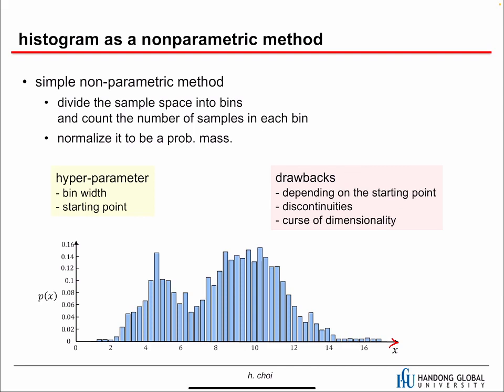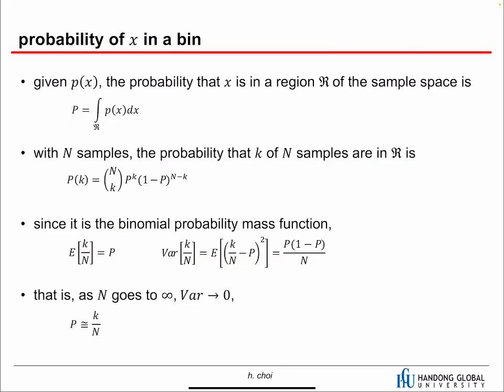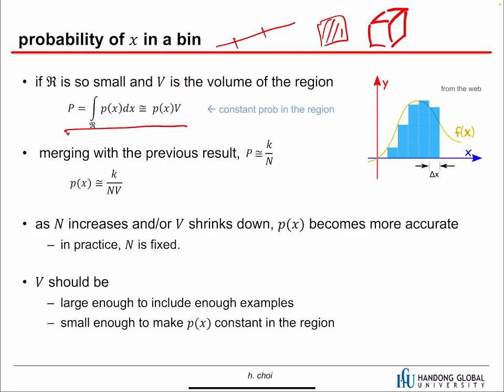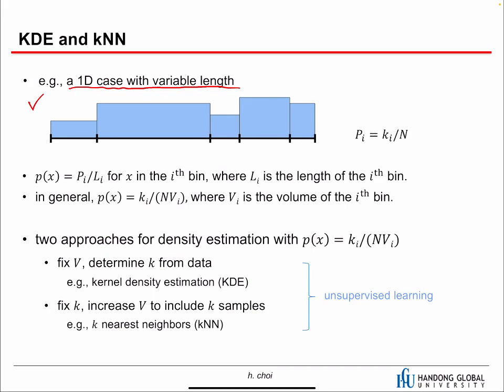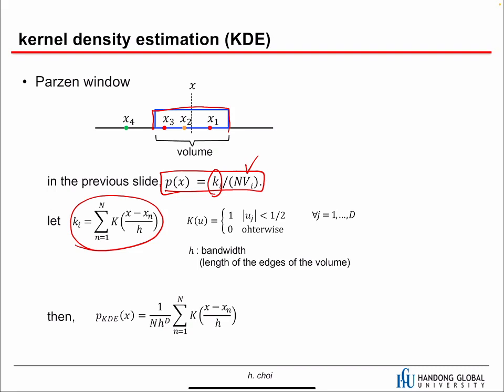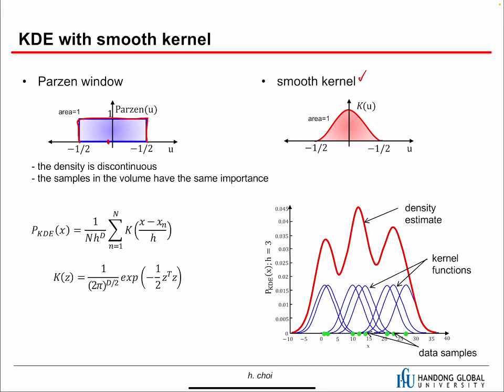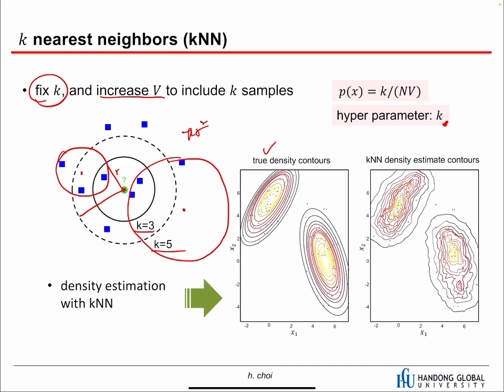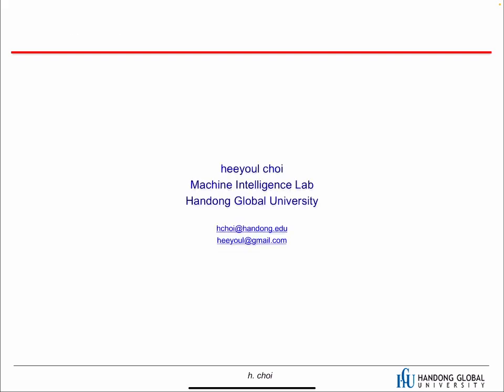ML05_density_estimation_part2 [HGU SW 중심대, 한동대 SW중심대학 사업단]